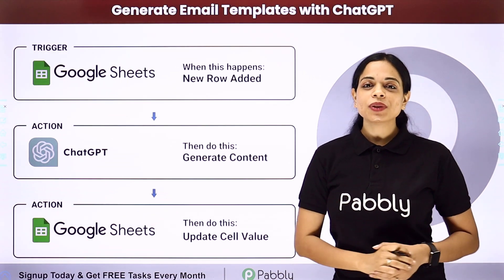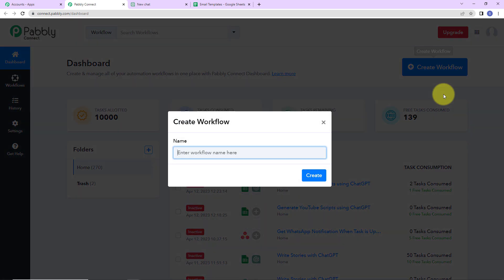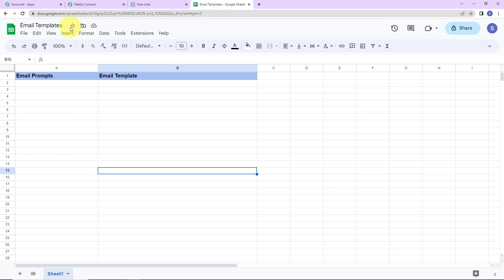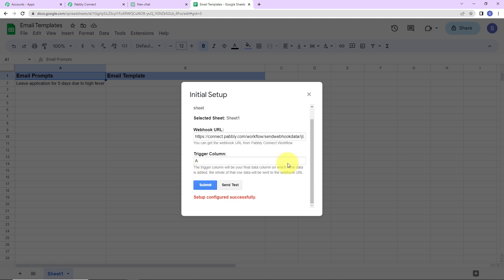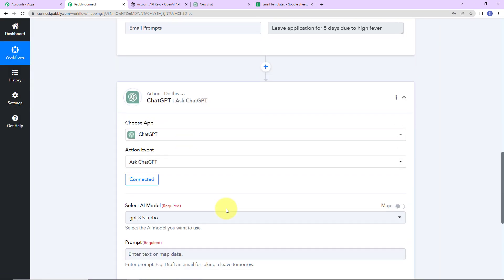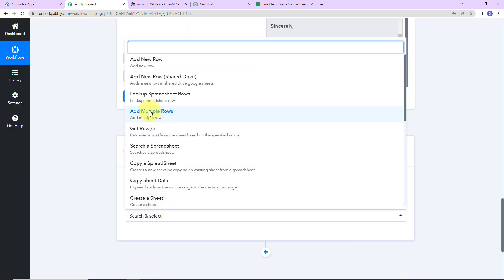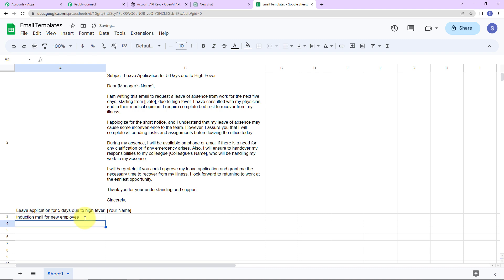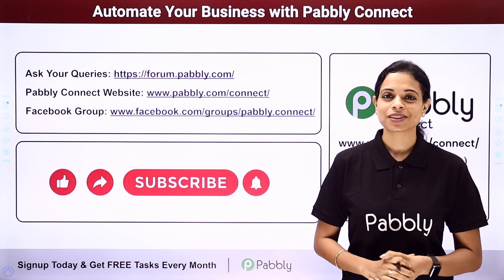How to Use ChatGPT to Generate Email Templates - Email Template Generator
ChatGPT is a powerful AI writing assistant that can help businesses streamline their email marketing campaigns by generating high-quality email templates. With Pabbly Connect, businesses can automate the process of generating and sending emails using ChatGPT. This automation can help businesses save time, increase productivity, and improve customer engagement. Pabbly Connect allows businesses to set up triggers for various events, such as new subscribers or abandoned carts, and automatically generate emails using ChatGPT that are tailored to those events. With ChatGPT and Pabbly Connect, businesses can take their email marketing to the next level.

1. Automation: Pabbly Connect offers automation capabilities that can help you automate mundane and repetitive tasks. This allows you to save time, money and resources.

2. Integration: Pabbly Connect provides a wide range of integrations so that you can connect different web services with each other. This helps you to create smarter workflow processes and make your business more efficient.

3. Security: Pabbly Connect takes security seriously and provides an industry-standard security system to protect your data and applications.

4. Scalability: Pabbly Connect is highly scalable and allows you to easily add new applications and services to your workflow.

 5. Cost-effective: Pabbly Connect is cost-effective and provides plans for different business sizes.